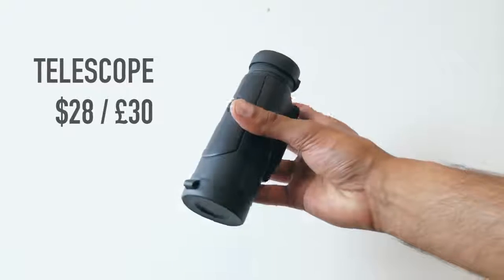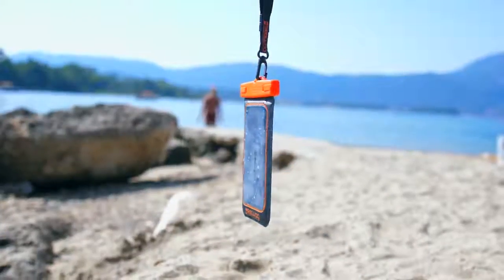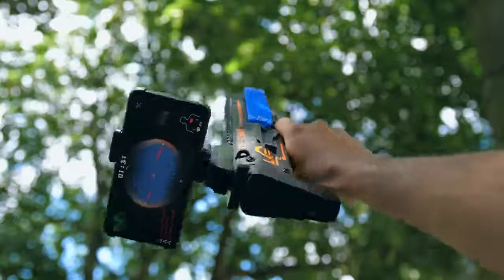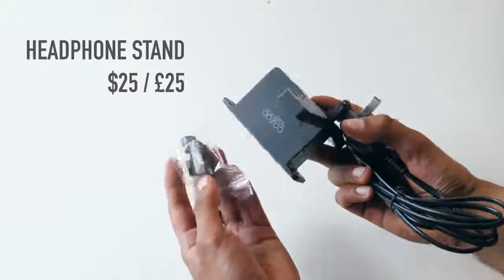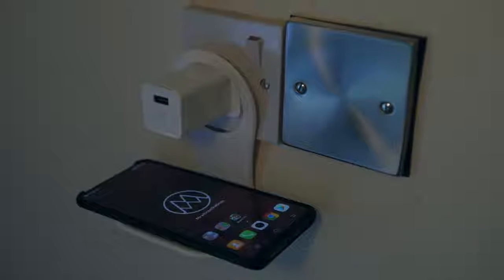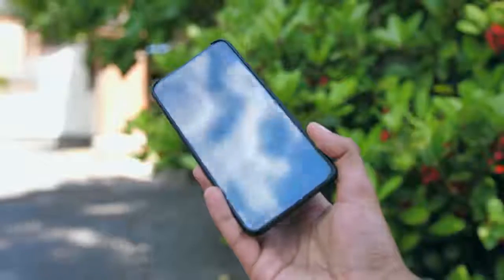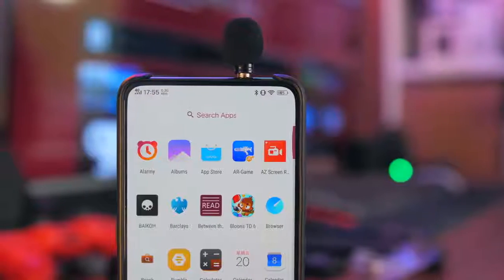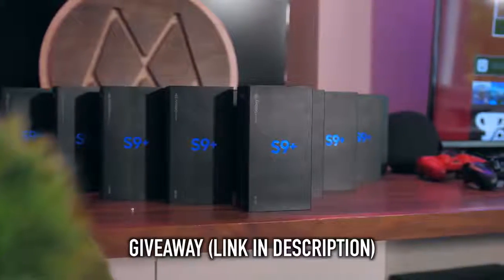جه ند ئامرازيكى شاز بؤ مؤبايله زيره كه كان به شى 2